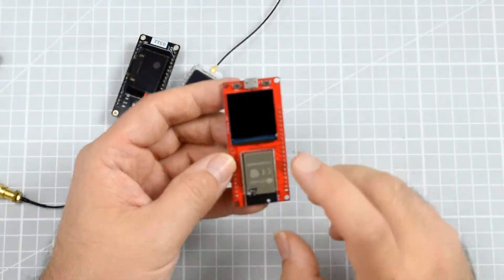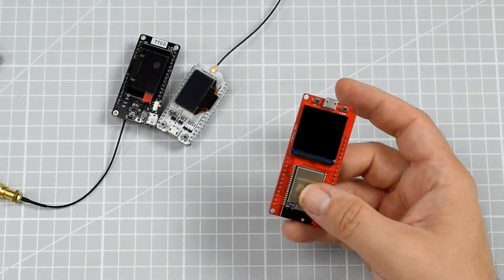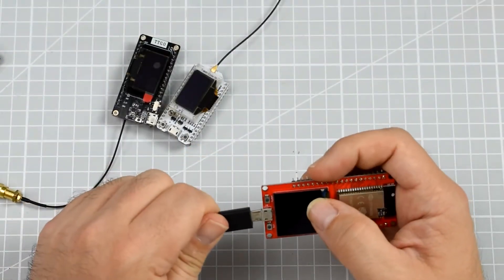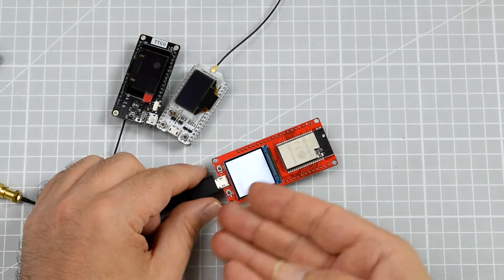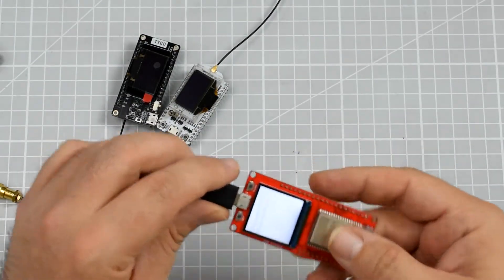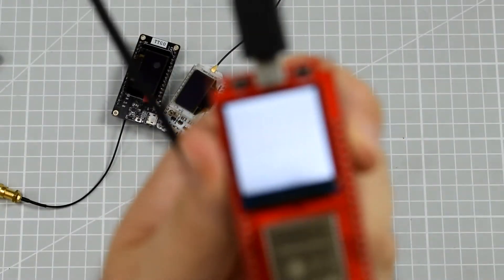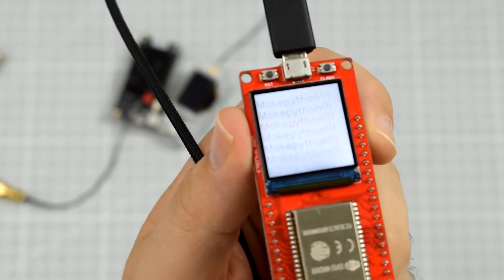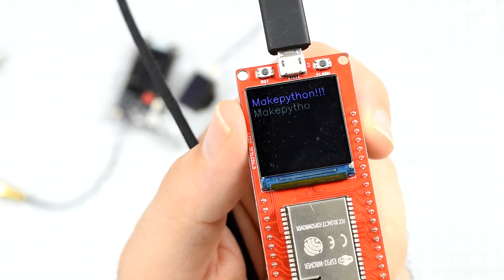What is ESP32? The BEST Arduino replacement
ESP32 boards, in my opinion, are the best Arduino alternative hardware. Not only they can be used almost like any other Arduino board, ESP32 have built-in WiFi, Bluetooth, and are crazy cheap. On top of that, many boards have built-in OLEDs, LiPo chargers or LoRa radio modems. Some of them even have GPS receivers and full-blown power management circuits like AXP192. Have I mentioned that ESP32 has 2 cores and runs FreeRTOS? Take that, ATmega328!